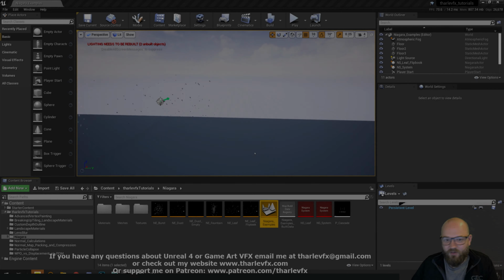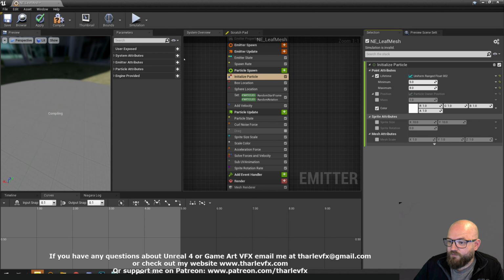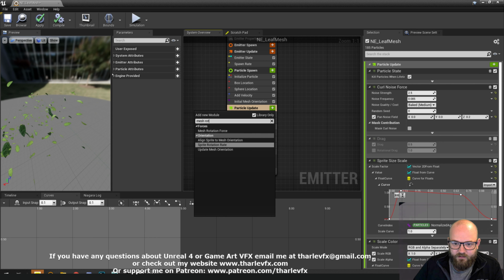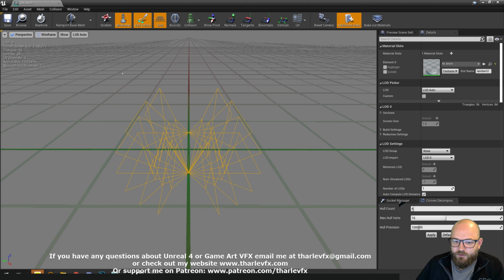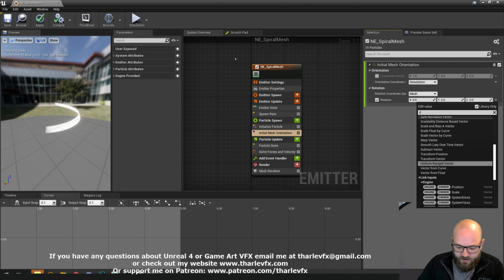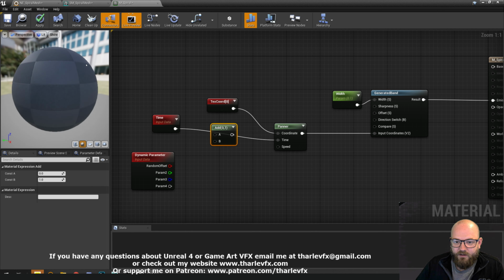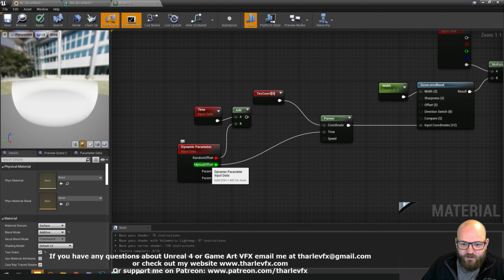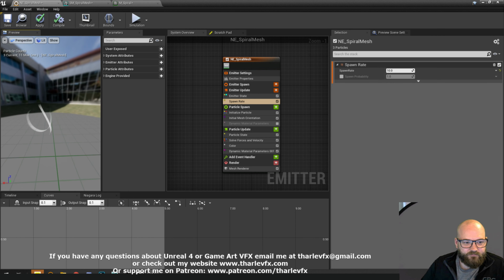Niagara 104 - Mesh Particles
Today we have a look at how mesh particles differ from sprites and some common use cases.